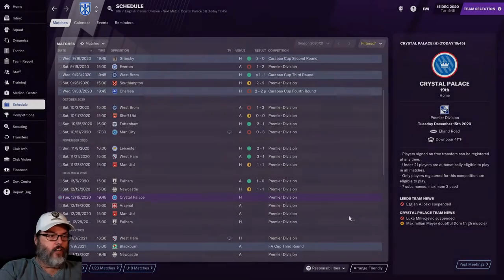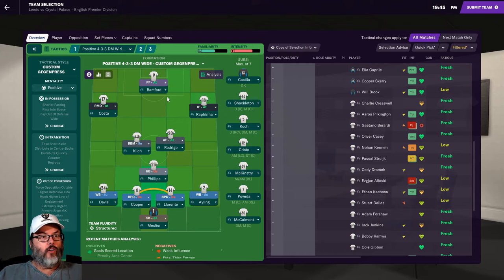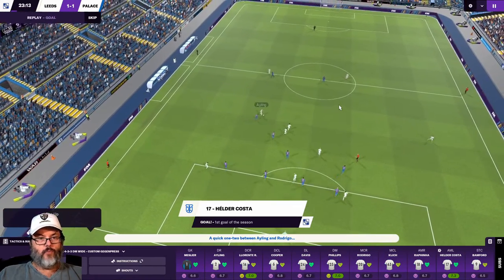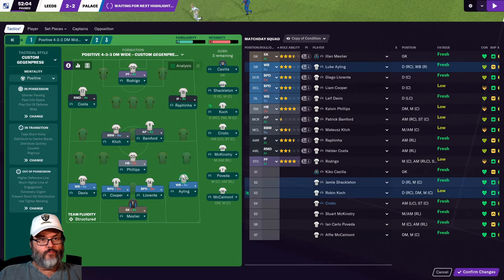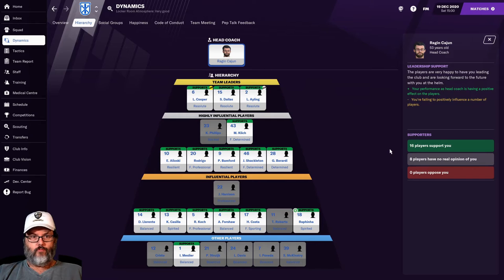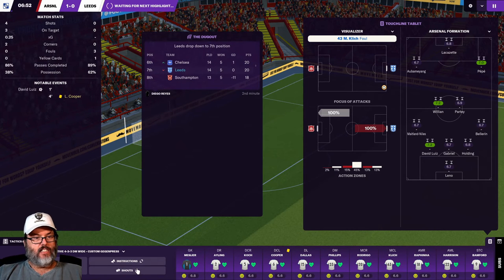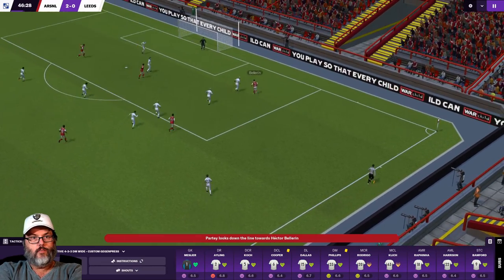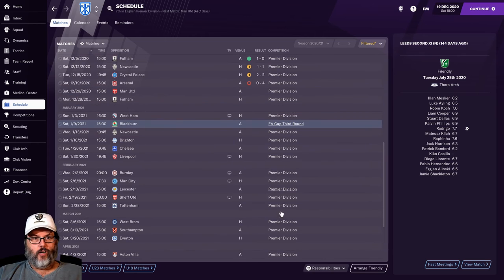GUNNERS ON TARGET/ FM21 BETA LEEDS UNITED/STAYING UP - Ep. 4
Welcome to the Football Manager Beta for FM21!  Our beta save will follow Leeds United on their journey as they return to the Premier League for the first time in 16 years.  Can we replace Marcelo Bielsa and keep Leeds United up?  That is our challenge.  As this is a beta save, I expect this to be 1-2 seasons in length up until the official release date for FM21 which is November 24.

Come on Mighty Whites, March on Together and establish yourselves as a top flight club once again!